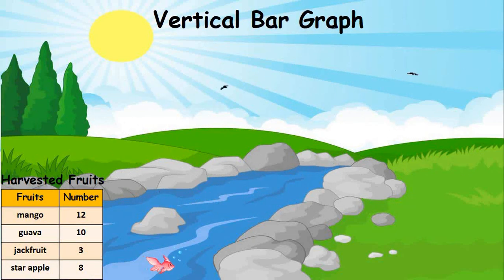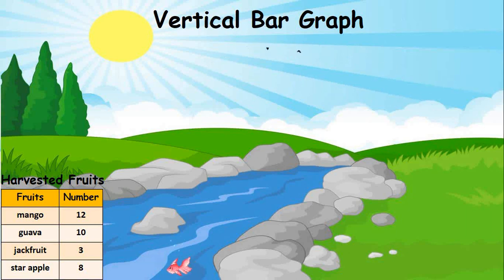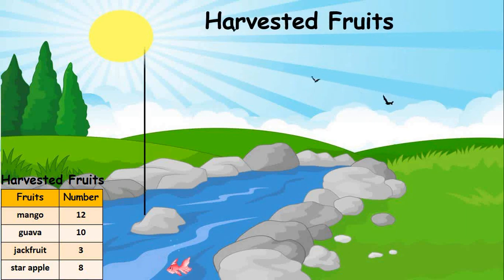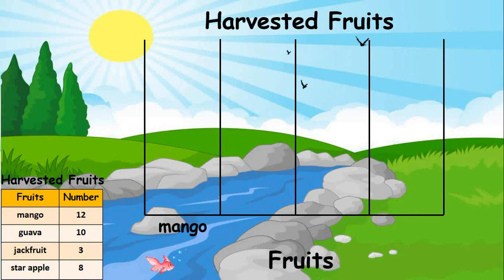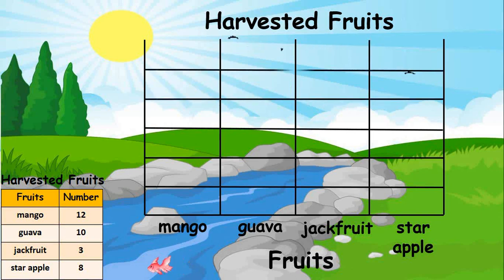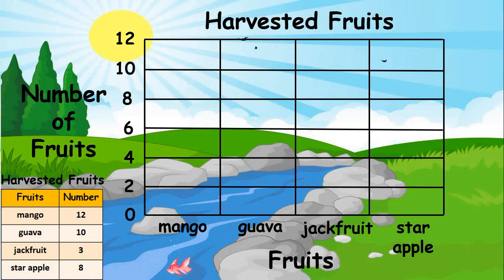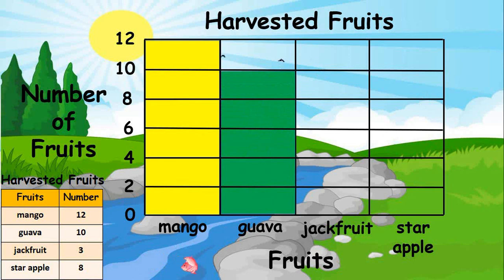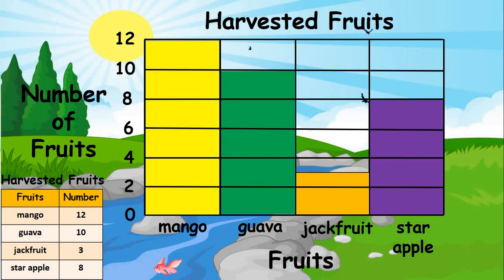Organizing Data and Presenting them in a Single/Double Horizontal or Vertical Bar Graph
This Mathematics educational video is all about how to ORGANIZE DATA in TABULAR FORM AND PRESENT THEM IN A SINGLE/DOUBLE HORIZONTAL OR VERTICAL BAR GRAPH. It will also show creativity in making SINGLE/DOUBLE VERTICAL OR HORIZONTAL BAR GRAPH.

MATHster Kids